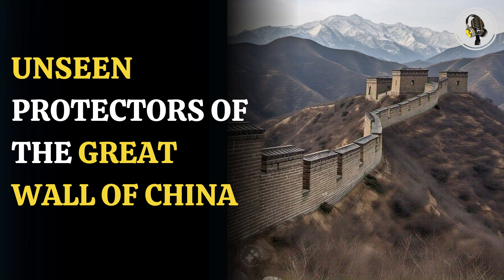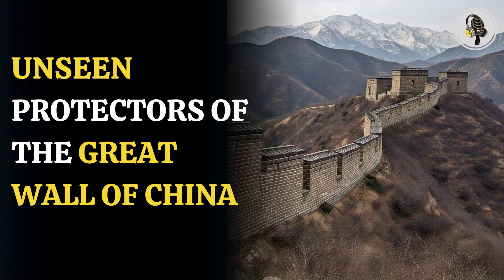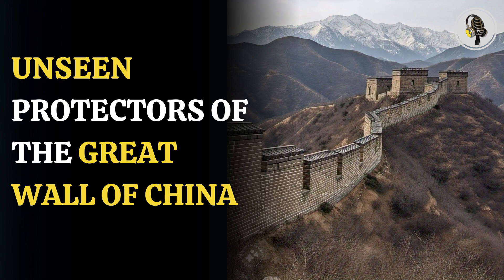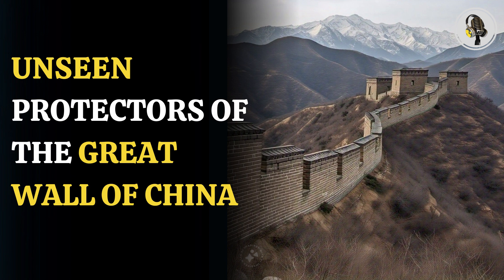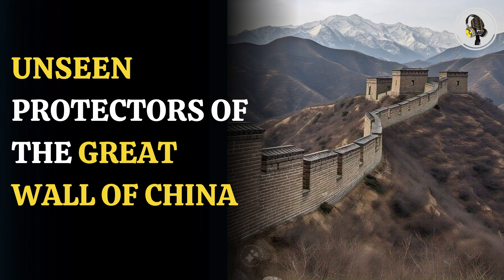How Living Organisms Have Preserved the Great Wall of China | WION Podcast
Discover the surprising role of biocrusts—organisms like lichen, moss, and bacteria—in preserving the Great Wall of China for centuries. This podcast explores how these living coatings act as a natural shield against weathering, despite debates about their impact on the Wall's integrity and appearance. Researchers examined 600 km of the Wall in arid regions to understand the balance between protection and aesthetic preservation. Could a “patina of green” be the key to preserving this iconic structure in the face of climate change?